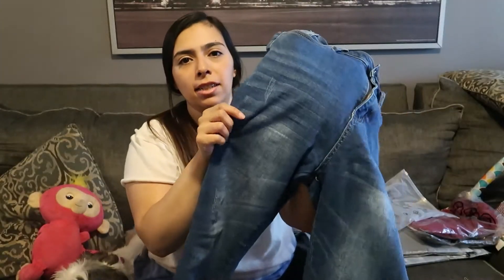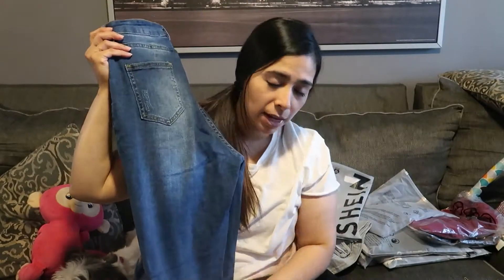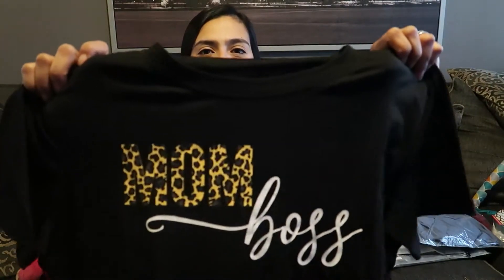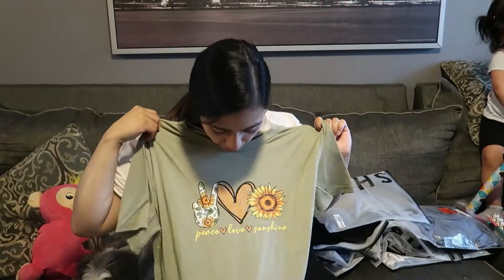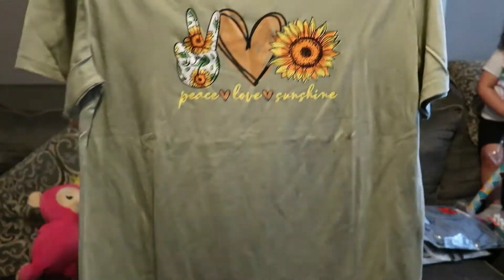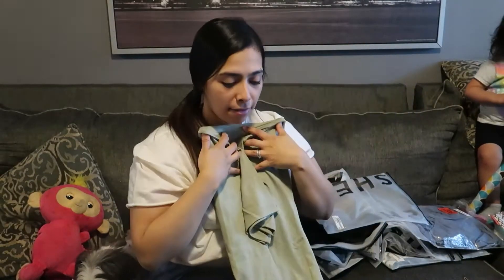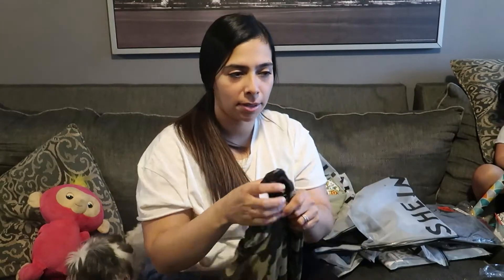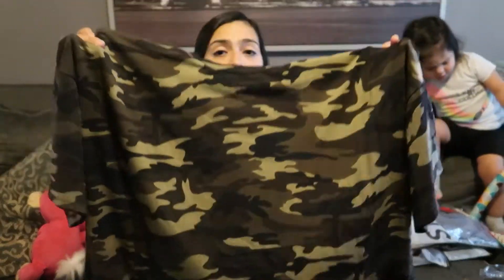Shein Try On Haul | June 2020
mommy finally got her package from Shein {Not Sponsored} .she shows you her awesome shirts and earrings and also tries it on. NEW VIDEOS EVERY MONDAY - WEDNESDAY- AND FRIDAY.check out more awesome videos here ⬇⬇⬇⬇⬇⬇⬇⬇⬇⬇😍😍😍😍😍😍😍Alex (Inquisitor Master)and Zach (ZacheryZaxor) Plushy Surprise Our Night Time Routine fathers day surprise |care package|2020 How well do we know each other | 2020 Try Not to Laugh | Dad jokes new wall decor for girls WARS Clean With Me | Real mess | Kids Room Good Bye to Our Teachers 2020 2x Spicy Noodle Challenge |Fail Graduation Car Parade 2020 My 8th Grader Graduates on Stage 2020 Do I Loose My S#!T | With 7 Kids | Let Me Explain ! SISTER'S GENDER REVEAL | EMOTIONAL 8th Grader Gets Her Diploma | Class Of 2020 Uplifting Surprise For The Kids Culver's Mukbang in the car Cheetos Elote | The Struggle Mother's Day Mission | 2020 Shark Bite Game/Family Game Night Conversation with a 8th grade graduate 2020 Big news and quarantine Fire Tacos and Pool Surprise ! At The Beach |Lake Michigan Day at Gurnee Mills day is an adventure Story 4 Inspired Bedroom | Boy and Girl BACK 😊😊 Inquiries with Wondershare Filmora